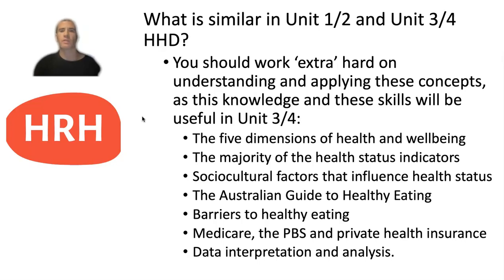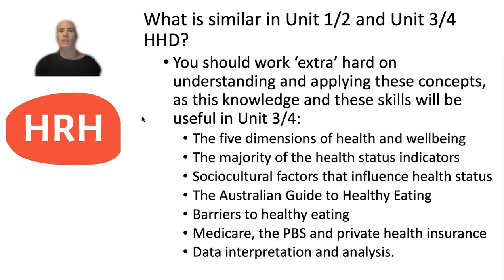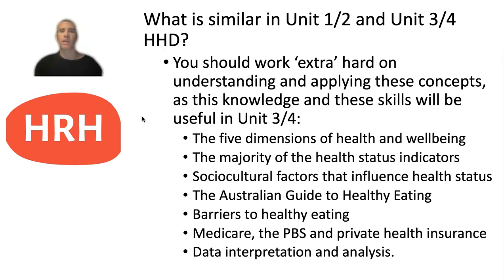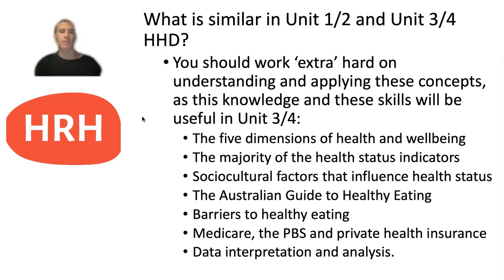How can I use Unit 1/2 VCE Health and Human Development (HHD) to prepare for Unit 3/4 HHD?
This video aims to give an overview of how a student can use VCE Unit 1/2 HHD to prepare for Unit 3/4 HHD.